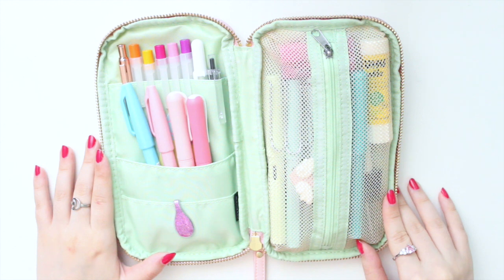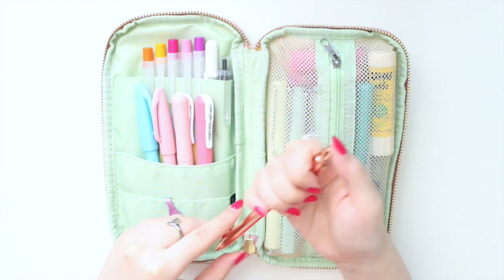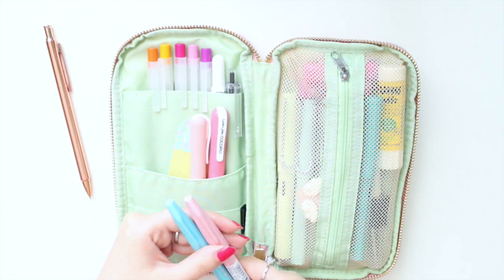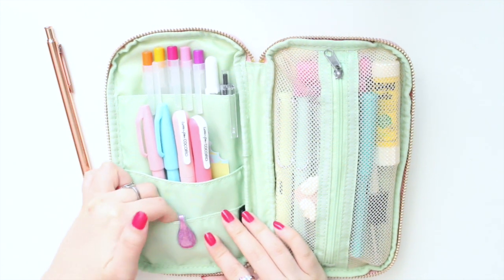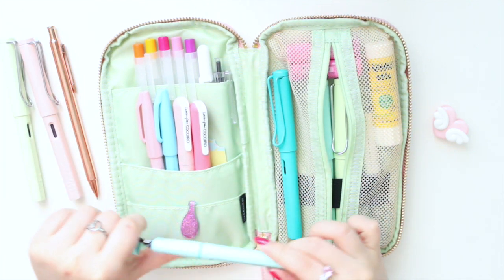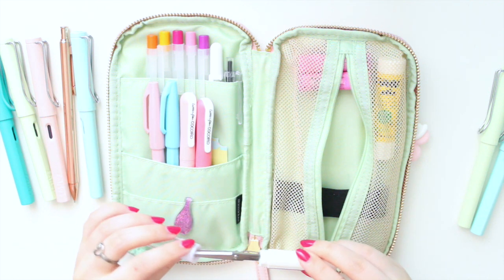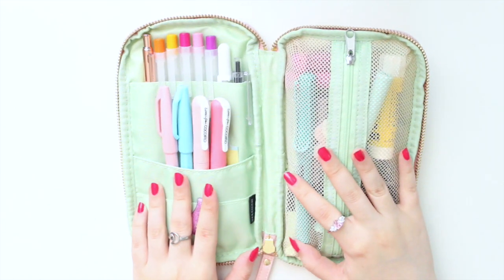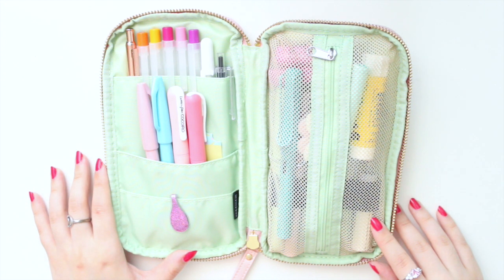What's in my Pen Case? | Hobonichi Small Drawer Pouch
Hi guys! Thanks for visiting my channel! Here's a video on my journaling supplies pouch from Hobonichi! Hope you enjoy!

Products Mentioned:
Hobonichi Small Drawer Pouch
Cocoiro Strawberry Pink
Cocoiro Sakura
Pental Sign brush pen in Pale Blue
Pental Sign brush pen in Pale Pink
Lamy Safari rollerball in Blue Macaron
Lamy Safari rollerball in Mint Glaze
Lamy Safari Mint Glaze
Lamy Safari Powder Pink
Lamy Safari Blue Macaron
Muji Gel Pens
Muji Ballpoint Pens

ArieBea - ANAJOLENE10